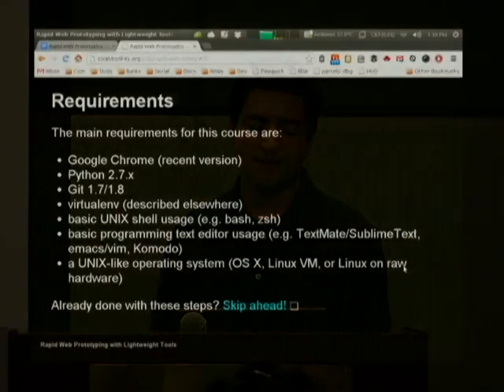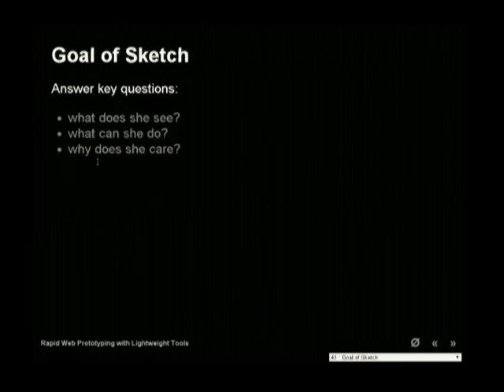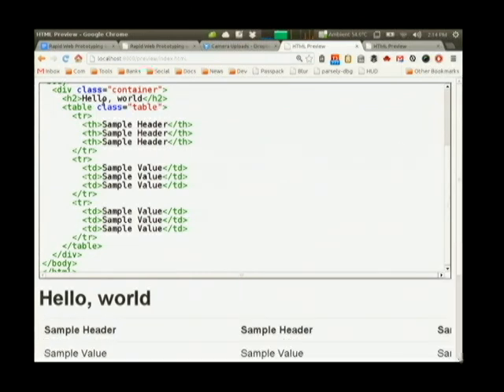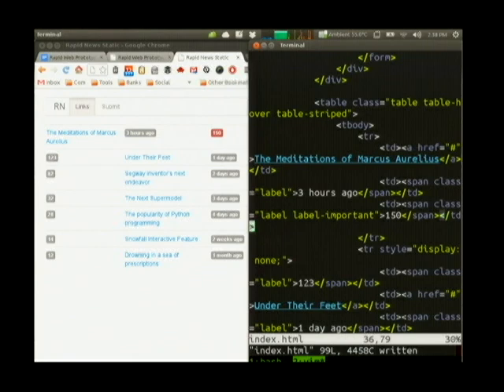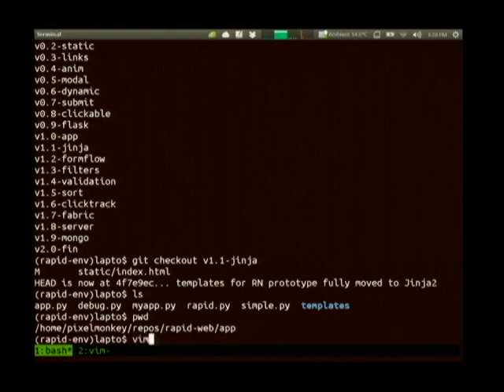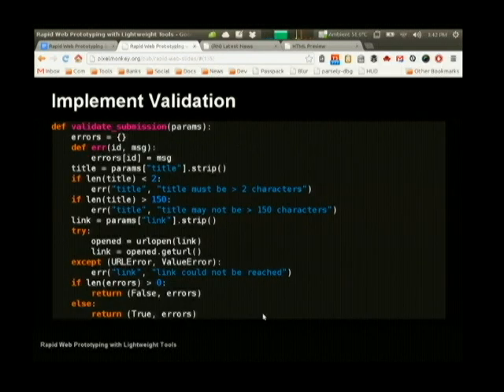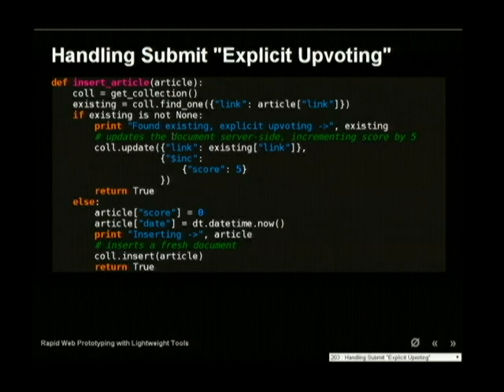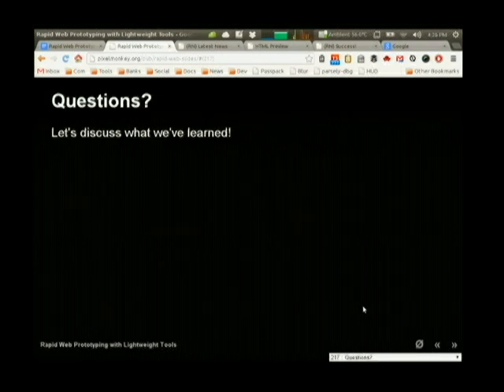Rapid Web Prototyping with Lightweight Tools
Andrew Montalenti
Tutorial participants will build a real-world web application rapidly using lightweight tools, such as Flask, Jinja2, MongoDB, and Twitter Bootstrap. By building the apps from scratch using tools whose size matches the task at hand,